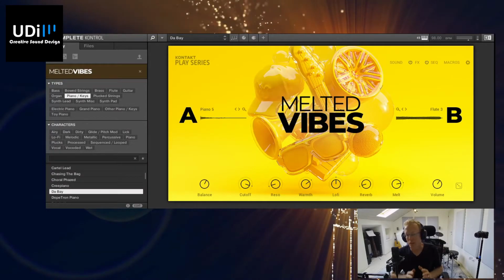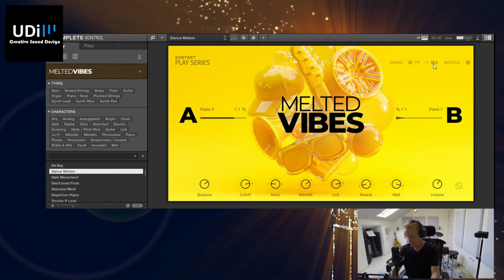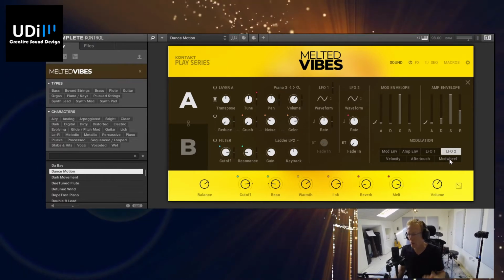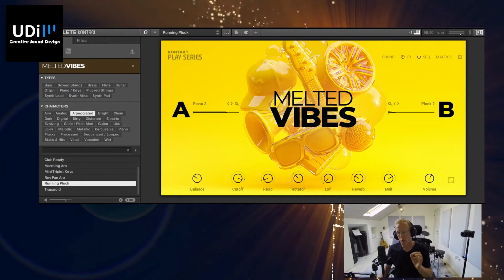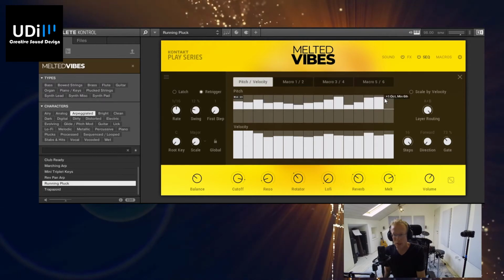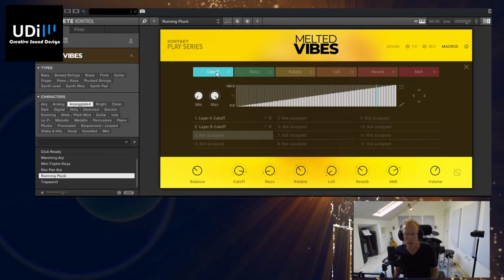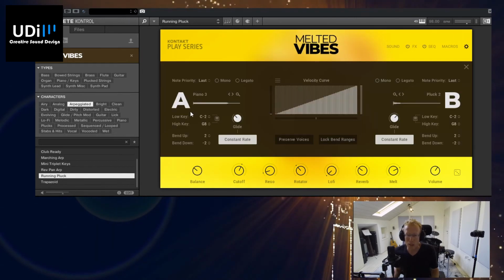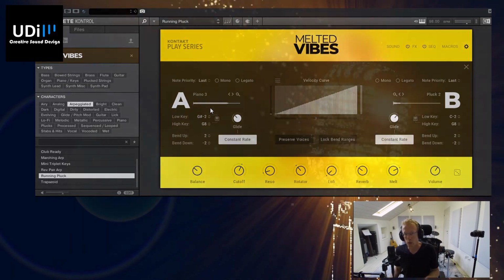Native Instruments - Melted Vibes - Kontakt Library - Play Series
MELTED VIBES is your go-to instrument for detuned melodies and warped grooves that hype the vibes and soak up the spotlight. It comes packed with pads, plucks and keys recorded with legendary preamps and iconic synthesisers. The sounds are twisted with a dizzying layer of morphing texture, for tracks that sway as much as they bounce. With a range of ways to add your own touches of character – from reverb and chorus effects, to sequenced modulation and a custom-designed “melt” dial, there’s loads of scope to squeeze even more juice from the sounds.